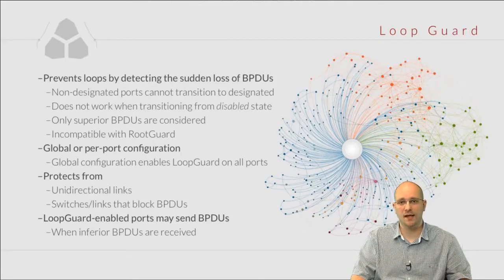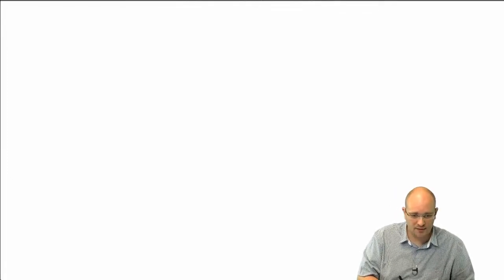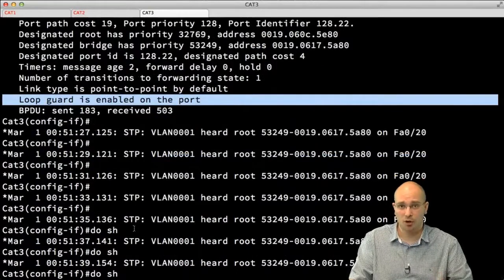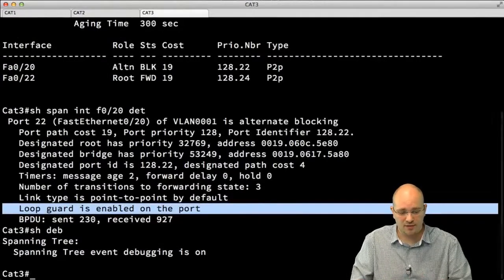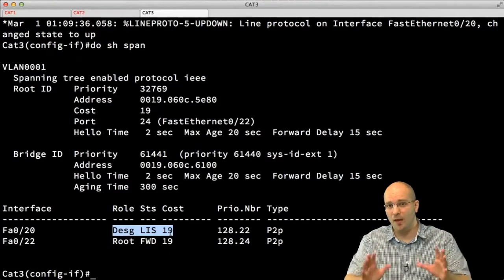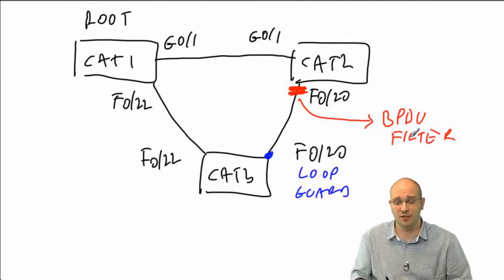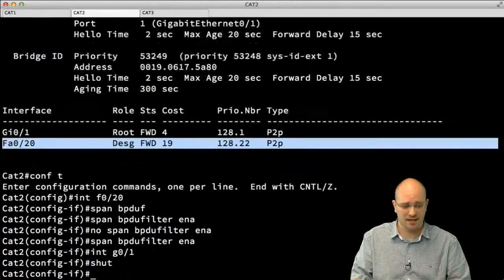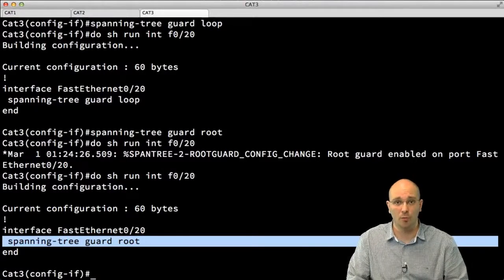139 IPExpert Adance Spanning Tree Feautures LoopGuard